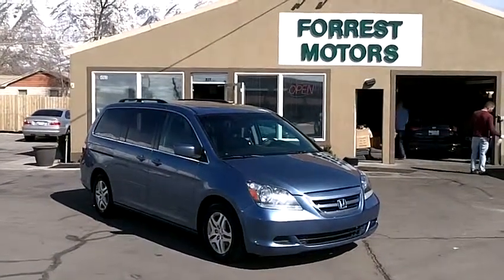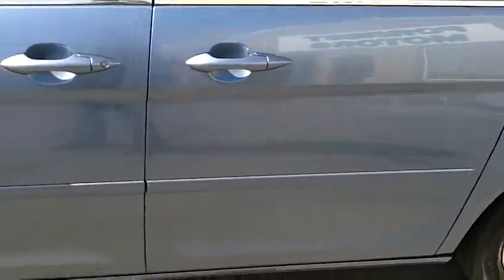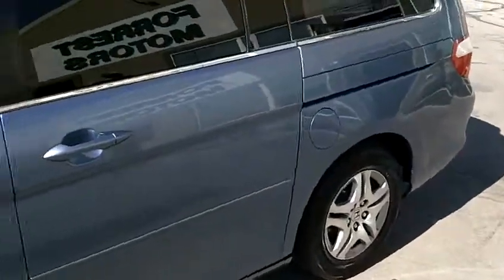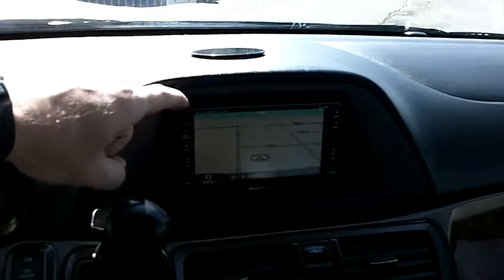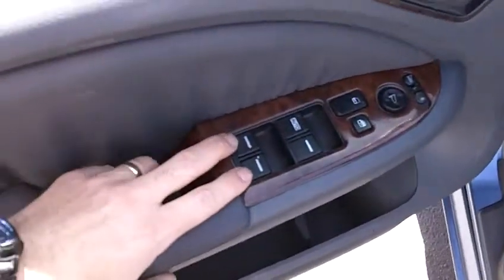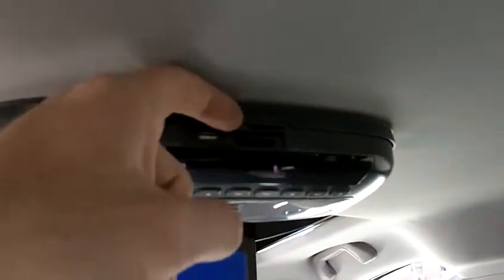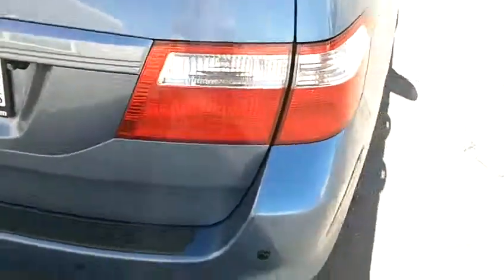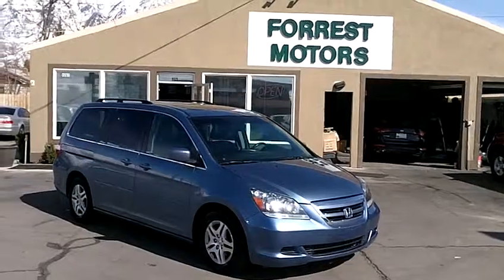5034A - 2007 Honda Odyssey EXL DVD NAV Blue 77k